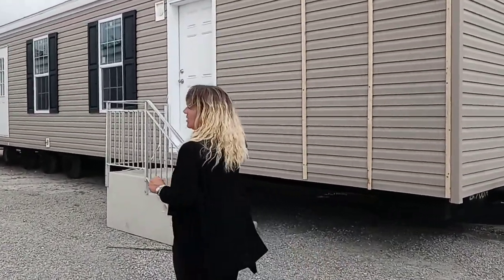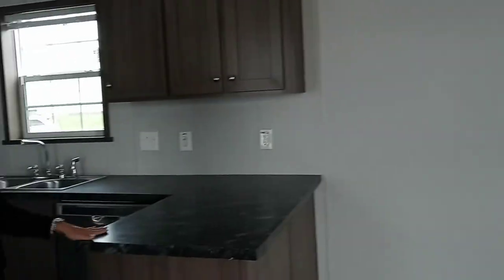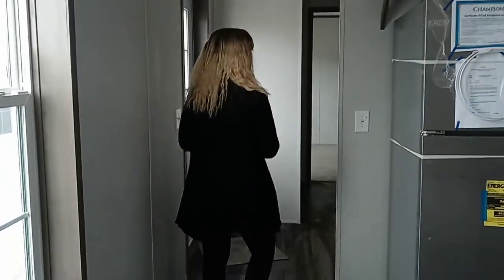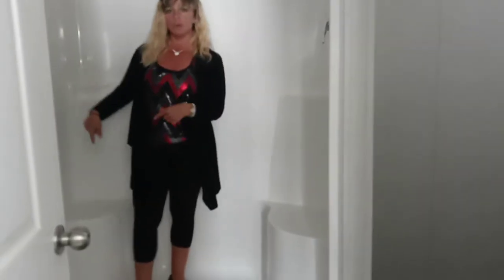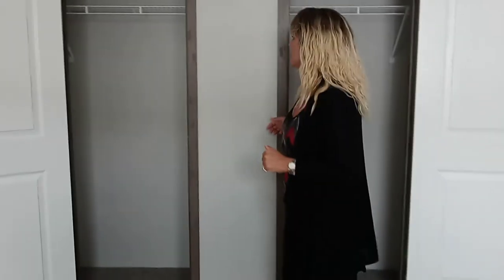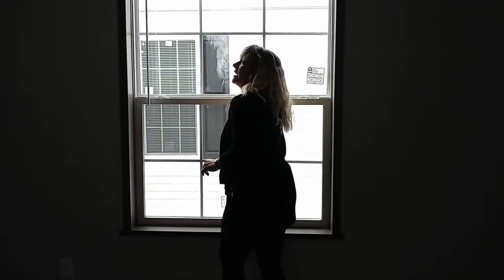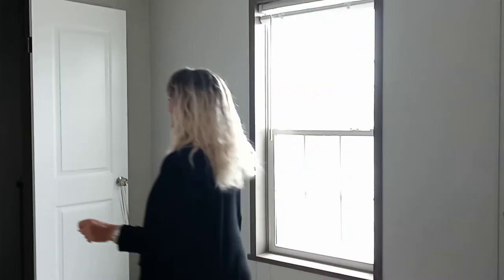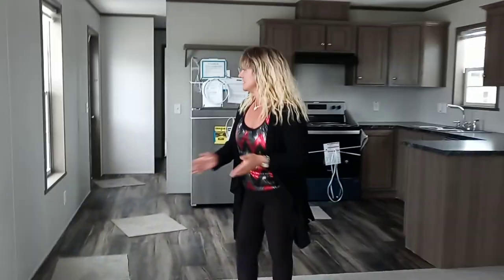Singlewide Mobile Home Tour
This is a walk through of the Plymouth 1660 203 home by Champion. It is a 2 bedroom, 1 1/2 bath manufactured home. This mobile home is sure to fit any budget.